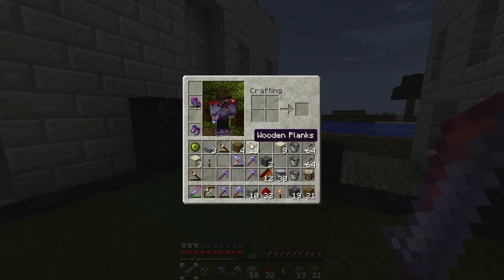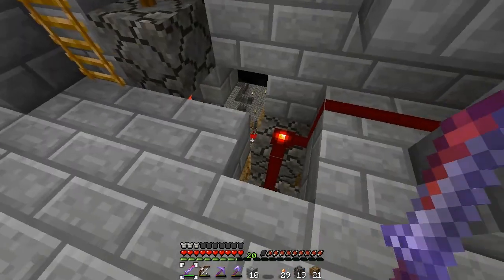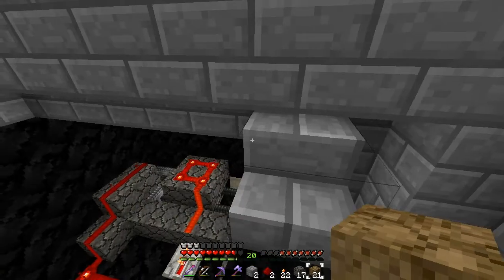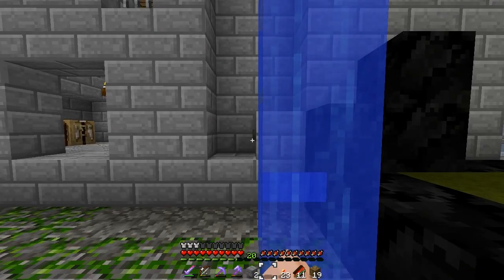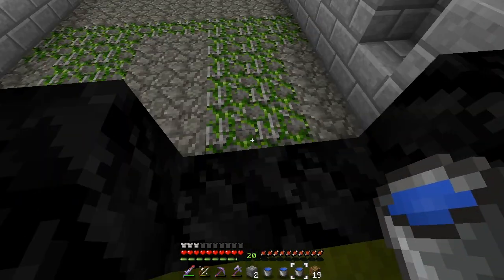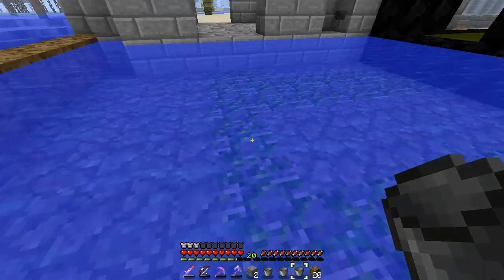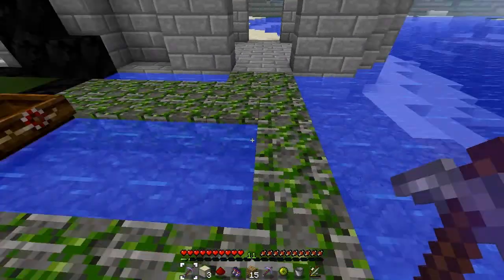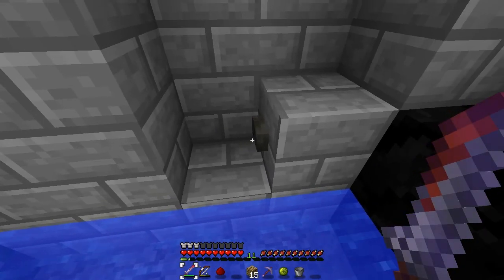worm's way | Minecraft 1.0 Mods - S2E12: The Finished Entrance (Part 2)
Continued from The Entrance Part Two (Part 1) I know that is confusing... Today I wire the whole mess together so I can have my pathways and Ender tears opposite each other on the press of a button. After getting that set up I give a few tips for filling in areas with still water as I make the dock area.

MODS
Risugami's Mods | Modloader, Audiomod, Recipe Book

Beer!

More Paintings!